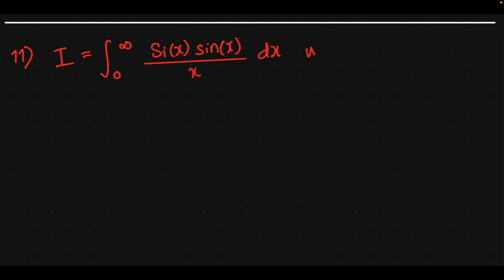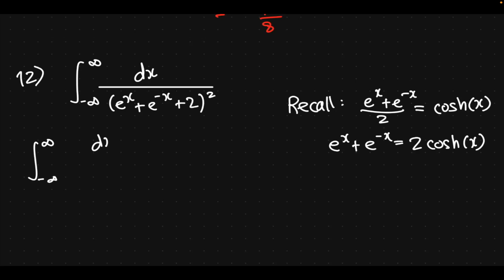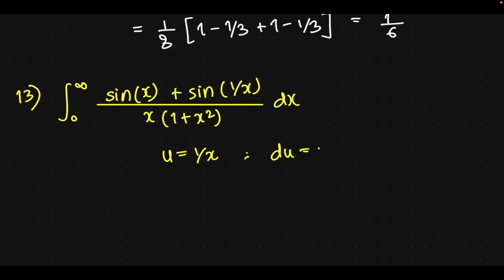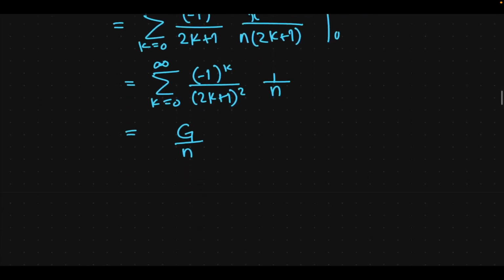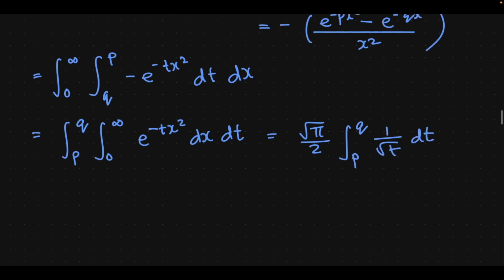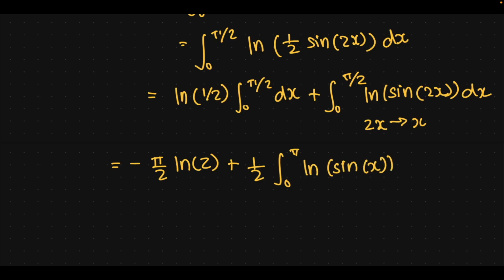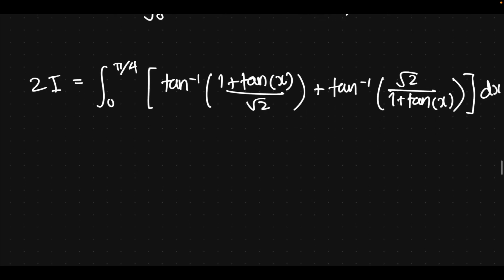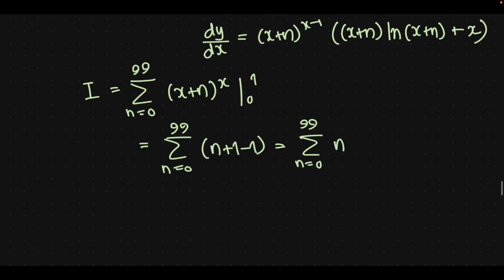UK University Integration Bee 2024/2025 Round 1 Part 2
In this video, I will solve questions 11-20 out of the 30 total questions from the UK University Bee 2024/2025 Round 1.